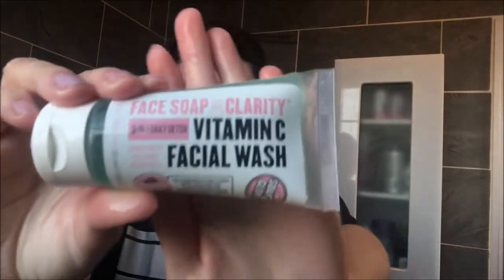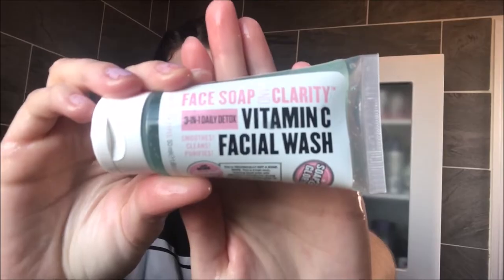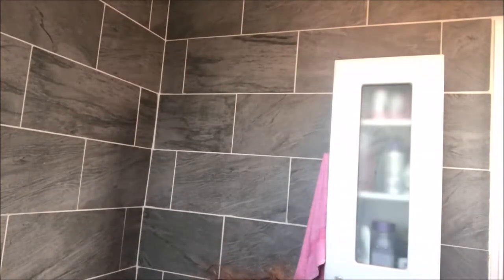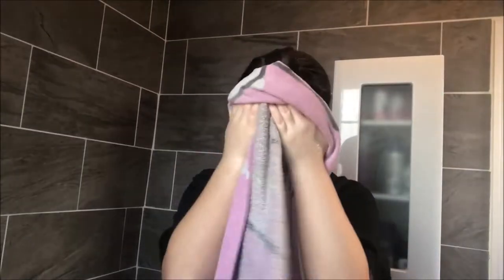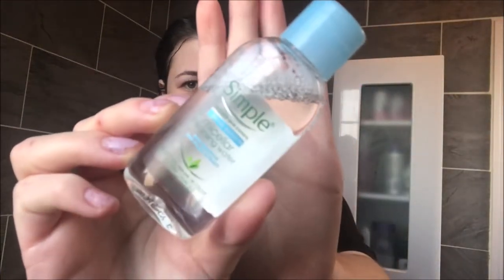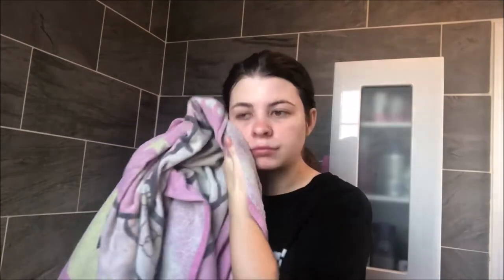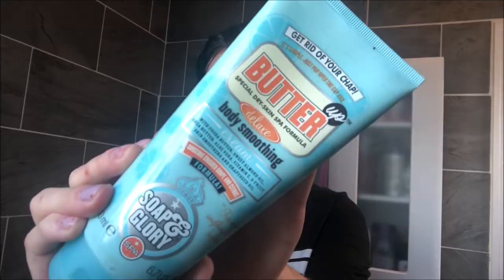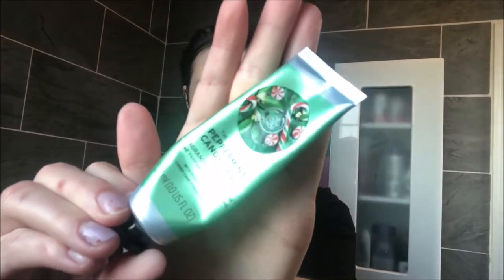how to get clear skin is 2020 - my CHEAP and EASY skincare routine | hey! it's georgia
the skincare routine which i follow in 2020 to get that clear skin galsss!

Upload schedule: Sunday's at 5:30pm and the occasional other day...